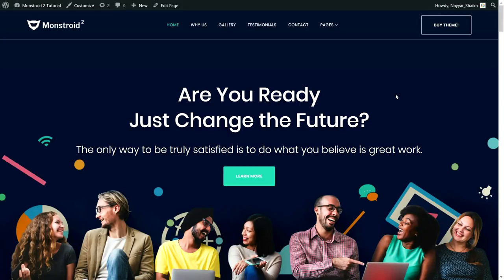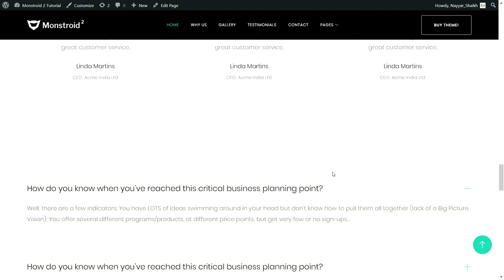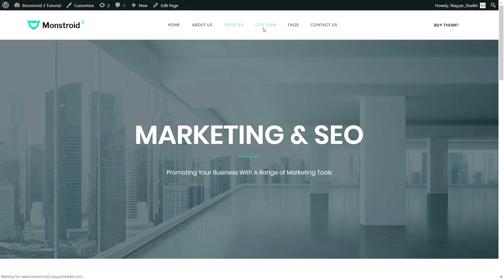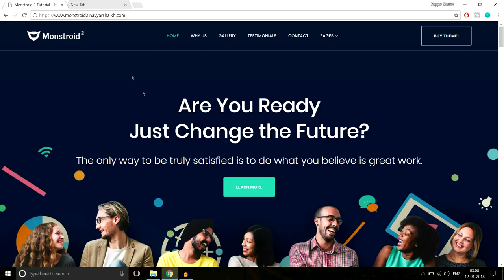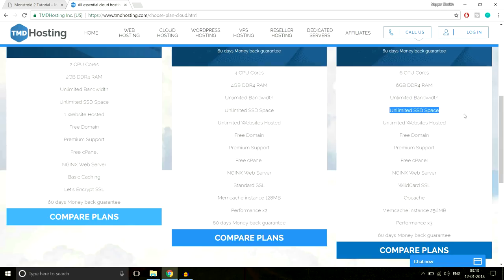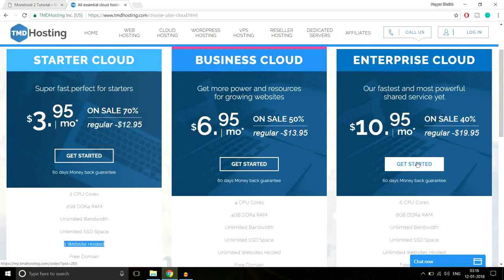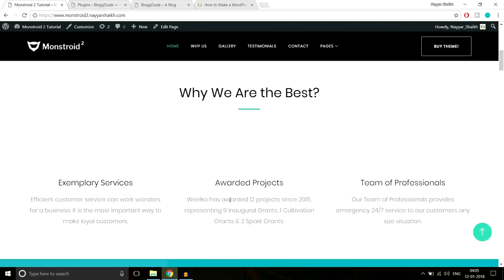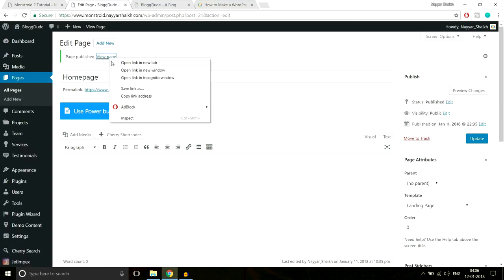How to Make a WordPress Website 2018 - Step by Step Tutorial for Beginners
How to Make a WordPress Website 2018 - Step by Step Tutorial for Beginners using the Monstroid2 theme. In this video I will teach you step by step how to create a professional and beautiful website for your business using WordPress and Monstroid 2 Theme.
★ Important Links ★

☐ Liked?

★Introduction
00:00:00 Introduction about the Course
00:01:27 Tour of Demo Website

★Getting Started
00:09:53 Getting a Domain Name and Hosting Account
00:21:17 Installing WordPress on Website or Domain
00:25:20 First Few Things to Do After Installing WordPress
00:27:37 Installing Monstroid2 Theme
00:32:07 Installing 15 Core Plugins

★Building the Home Page
00:35:15 Creating Pages in WordPress
00:36:37 Setting a Static Page as Home Page

00:39:08 Creating the Top Section
* With Full width Background Image
* Title, Subtitle and Call to Action Button on Top of Image

00:50:18 Second Section
* Title with Beautiful Color Divider
* 3 Beautiful and Colorful Blurbs
* Using Icons on Top and Title and Subtitle at Bottom

01:02:34 Third Section
* Beautiful and Free Full Width Background Image
* All Content on Right Column
* Title Subtitle and Colorful Divider
*  4 Features with Icons

01:12:13 4 Fourth Section
* H3 Text at Top with Colorful Divider
* Simple Paragraph Texts
* Call to Action Button

01:17:12 Gallery Section
* 6 Images with No Gutter
* Hover Effect with Transparency and Color
* Different Icon on Hover

01:25:38 Our Advantages Section
* Number Counter with Icons

01:32:43 Seventh Section
* Title, Subtitle and White Divider
* 3 Colums with Blurbs

01:42:26 Testimonials Section
* 3 Testimonials with Avatar, Name, Icon and Text

01:51:34 FAQS Section
* Different Background Color
* Using Accordion Module

01:54:18 Our Partners Section
* Title with Beautiful Divider

01:56:40 Contact Us Section
* Background Image and 40% Padding from Left
* Contact Form

02:05:12 About Us Page
02:26:53 Services Page
02:33:57 Our Team Page
02:39:45 Contact Page
02:50:13 Footer and Other Important Settings